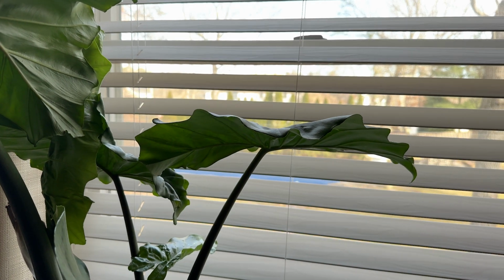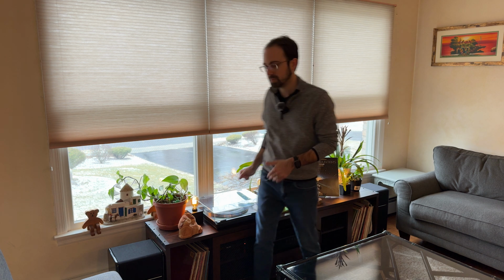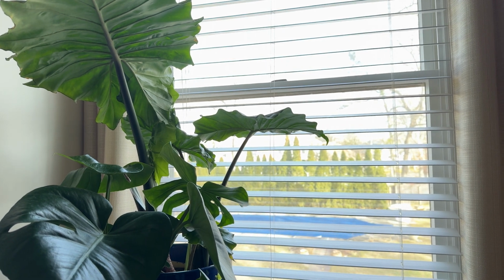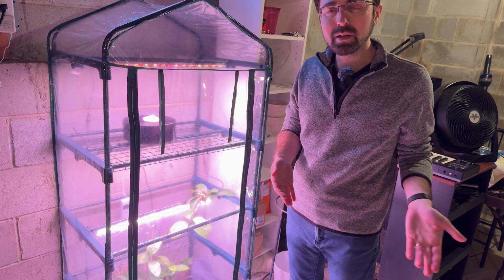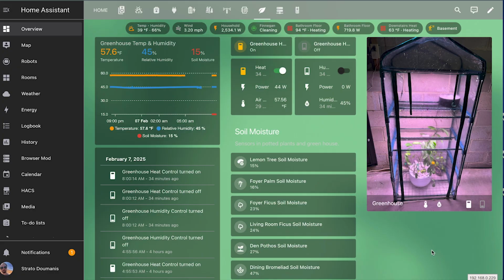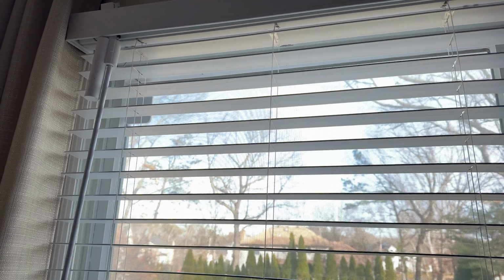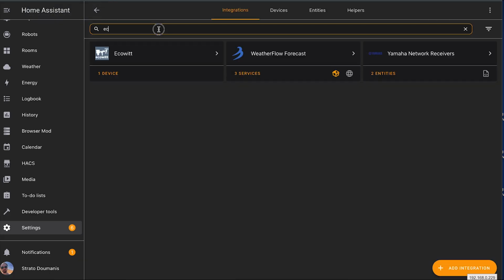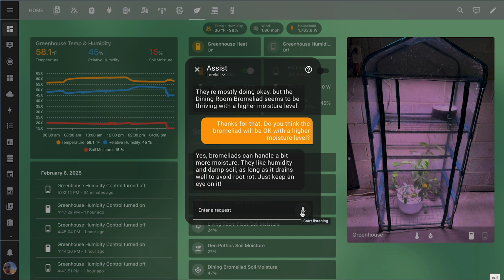Smart Indoor Plant Care with Home Assistant & AI: Never Kill a Plant Again!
Taking care of plants shouldn’t be a guessing game. In this video, I show you how to automate indoor plant care using Home Assistant, smart sensors, and AI to ensure your plants get the perfect amount of water, sunlight, and climate control—so you never accidentally kill a plant again! 🌱💡

From soil moisture monitoring to intelligent blinds and automated greenhouse controls, I’ll walk you through how I’ve set up my smart plant care system. Plus, my AI assistant Lorelai helps keep everything running smoothly!

✅ Soil Moisture Sensors – Get real-time alerts before your plants dry out.
✅ Greenhouse Climate Control – Automatically regulate temperature & humidity.
✅ Intelligent Blinds – Open and close based on light needs.
✅ Plant Dashboard – Track moisture levels & trends in Home Assistant.
✅ AI-Powered Insights – Ask Lorelai for plant status and care recommendations.

Chapters
00:00 Introduction
00:42 Smart Soil Moisture Monitoring
01:56 Smart Lighting Control for Plants
03:24 Home Assistant Greenhouse Control
06:18 Smart Plant Care Hardware
08:30 Home Assistant Plant Care Integrations
10:10 AI Lorelai Demo
11:10 Closing